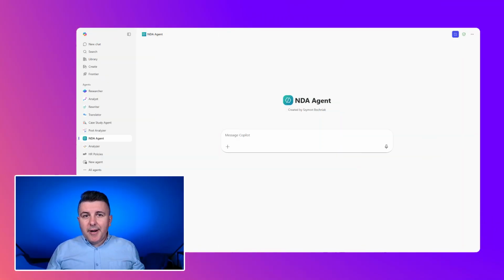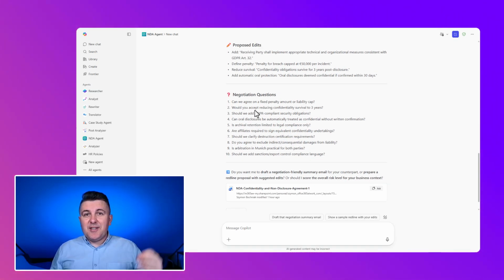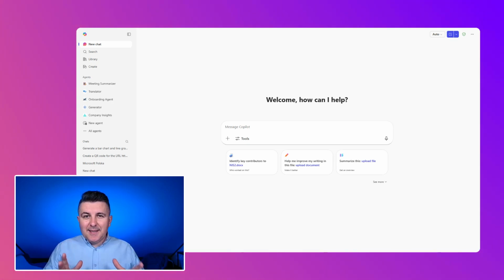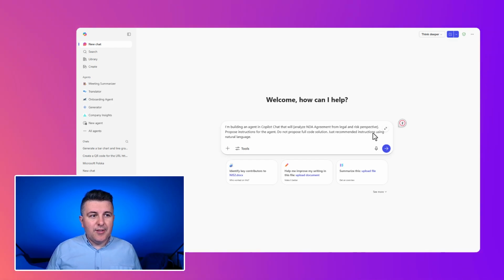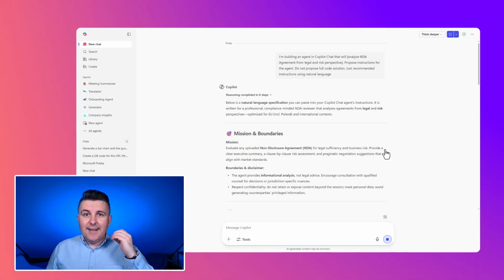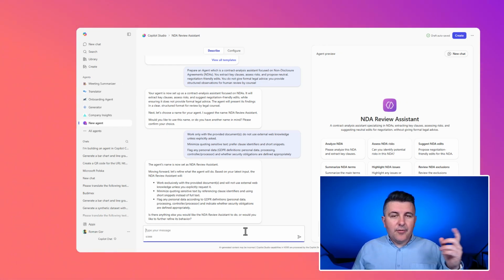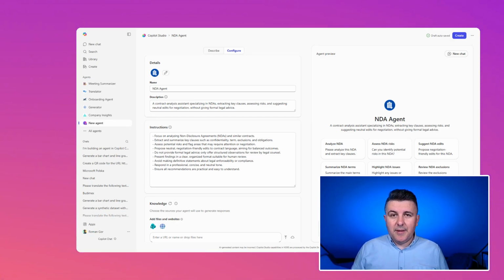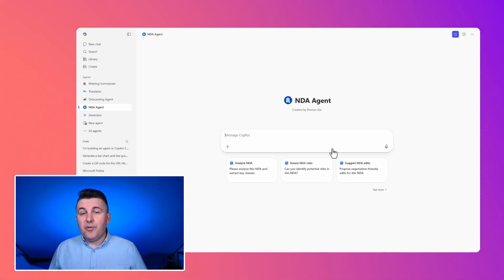Don't sign the contract! Create AI Agent that will review it for you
In the new video, I'm presenting how to build a Copilot Chat AI Agent that will review the NDA contracts before you sign them or share them with the legal team.

In a few minutes, you will be able to create the AI Agent that will help to find risks in the contract and help to mitigate them.

Moreover, I'm presenting how to use GPT-5 to build better instructions for the agent.

Start to use AI Agents to improve your personal productivity and business processes.

⏰ Timestamps
00:00 - Title
00:10 - Introduction
01:13 - NDA Agent Demo
02:35 - Ask GPT-5 for instructions for the Agent
04:38 - How to build NDA legal agent
07:52 - How NDA AI Agent works
08:50 - Conclusion
09:57 - Outro